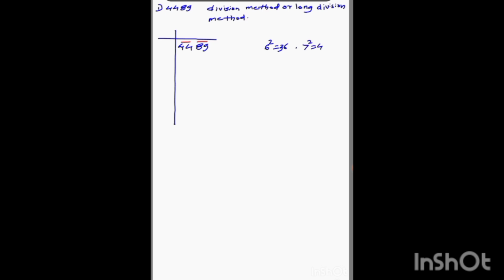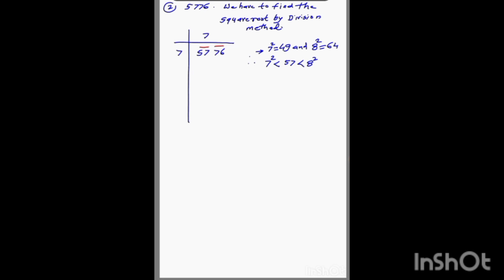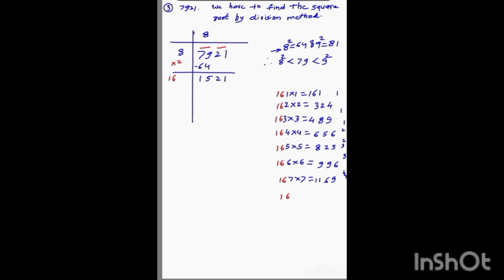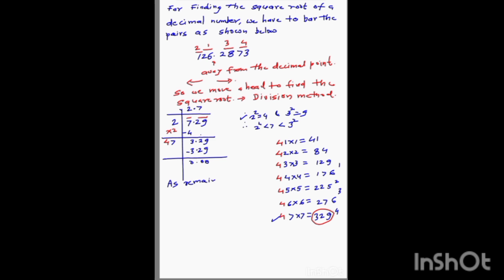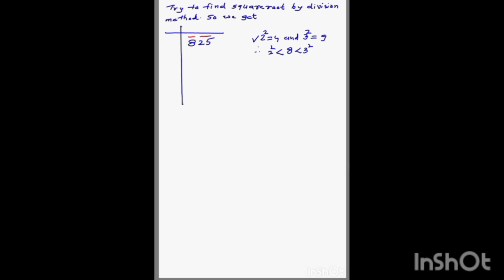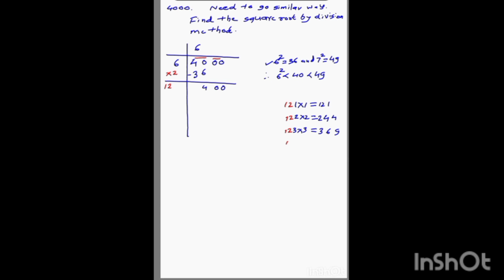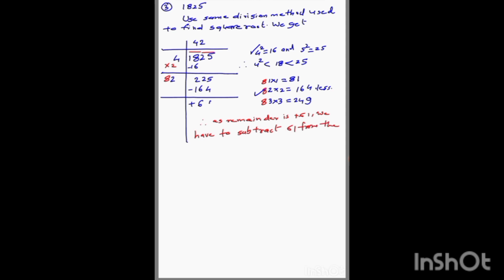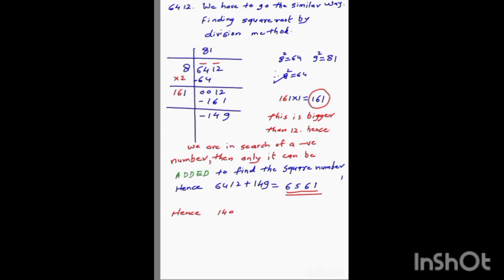Problems on square and Square-root topic, STD-8 by Dr. Bharat Parab.